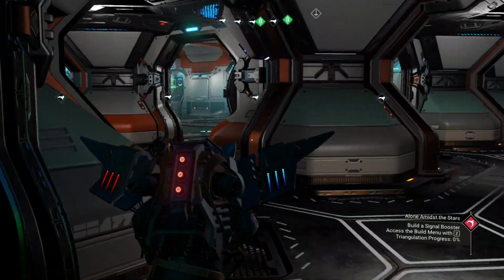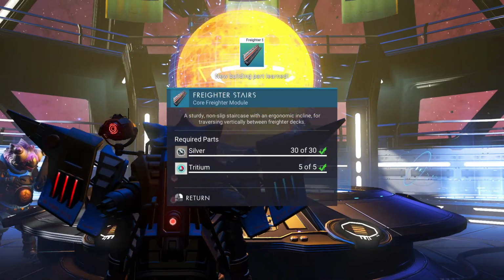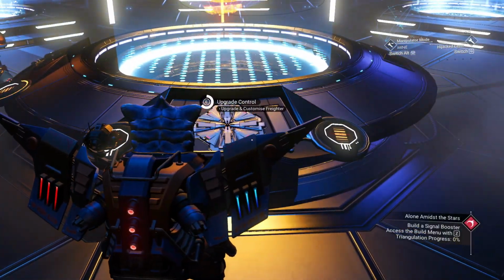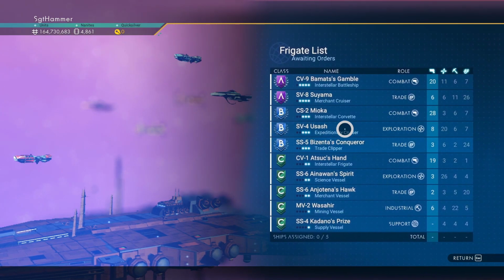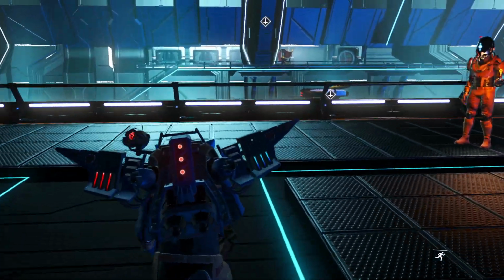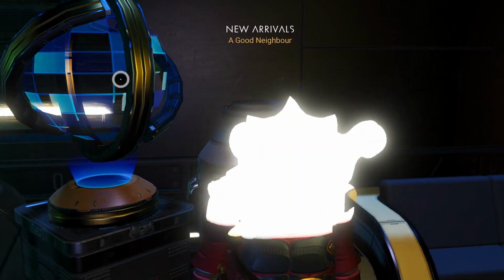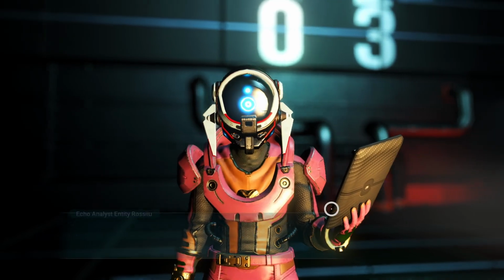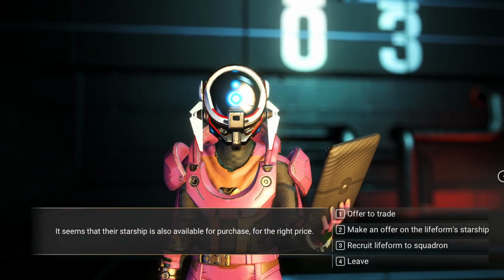NMS Survival S2 - EP11 Planetary Probe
No Man’s Sky Survival in the Interceptor Update. In this episode we get some upgrades for the freighter, check in on the settlers, and try out the new Planetary Probe.

In this series we are traveling to the Galactic Core something I have not done before.  Along the way we are searching for Free Tech, cool planets, and all things new.

Self Set Limitations:
Cannot Purchase Star ships
Cannot buy Tech from Anomaly
Cannot use any Expedition Rewards.